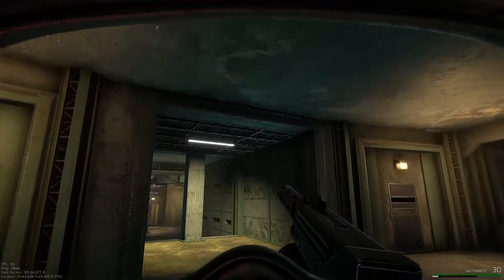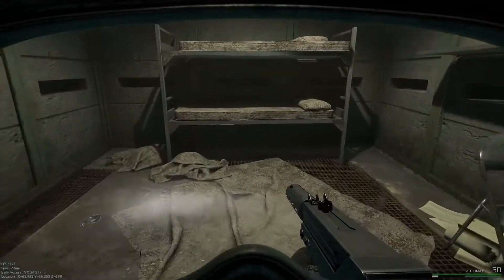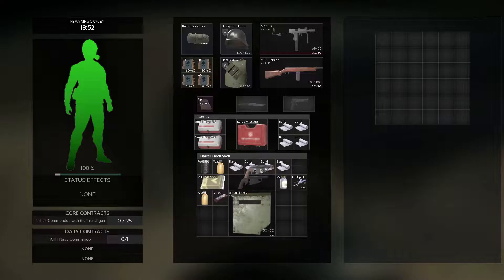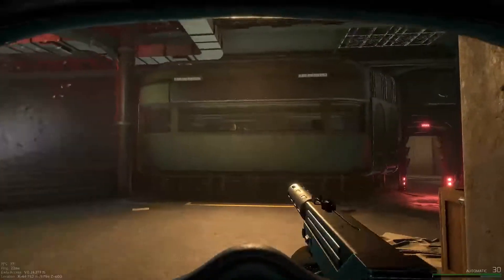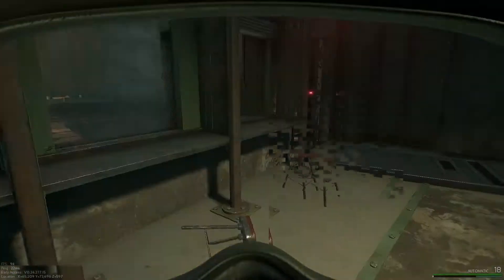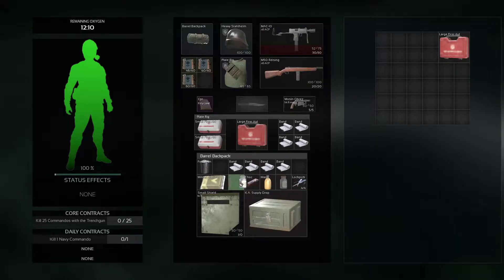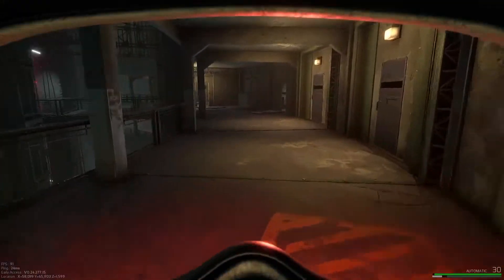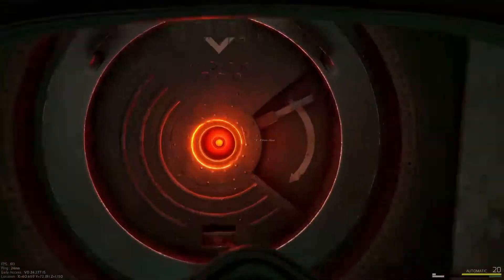Prison Hidden Stash Guide (Full Route) - Marauders Early Access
In this video I show you were to find each of the three stashes on the map Prison in Marauders Early Access. I'll do the full run through starting at the airlock and finishing at the escape pod. The first stash is on the first flow in the inner circle in a cell door between an unmarked doorway and canteen, the second stash is within visitation under a bench, and the last stash is on the third floor in a cell between the two doors with red flashing lights.

Chapters:
00:00 Beginning you lovely peeps ;P